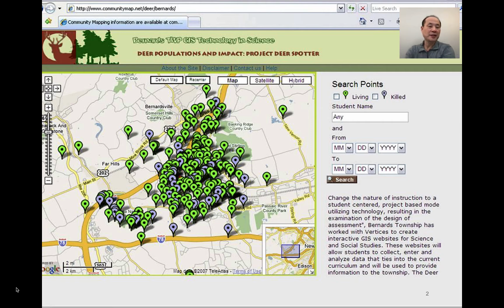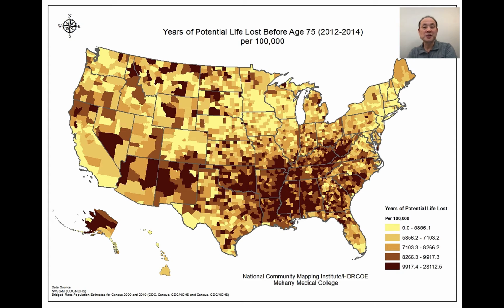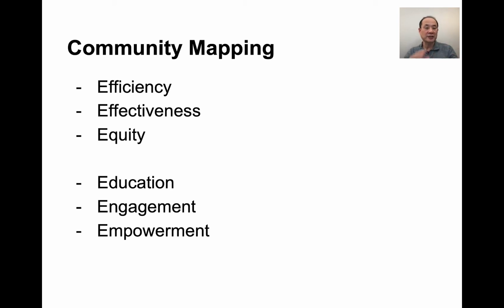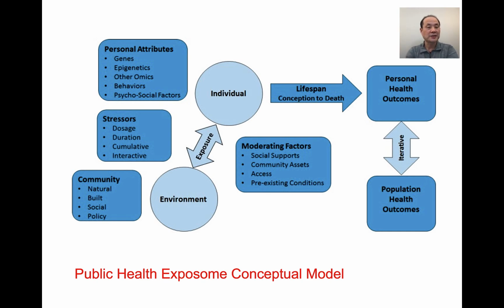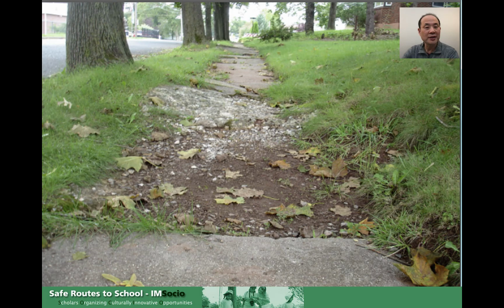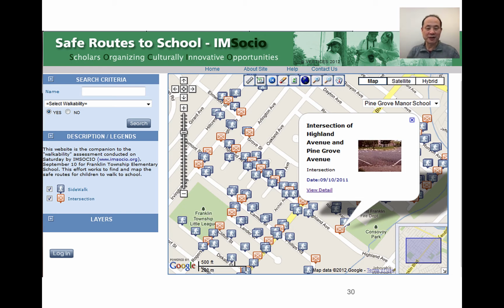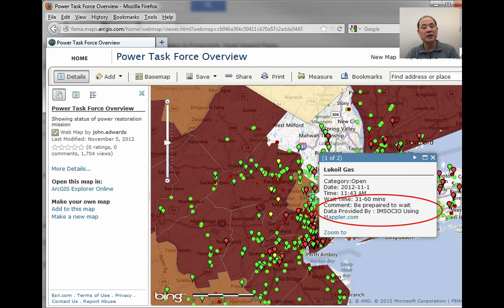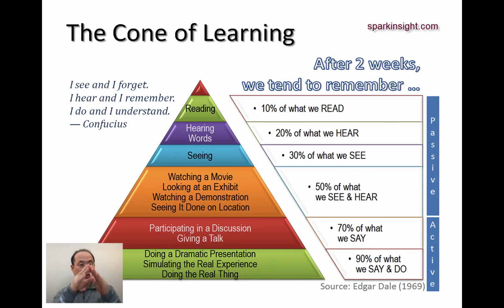Community Mapping by Wansoo Im, Ph.D.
What is Community Mapping?